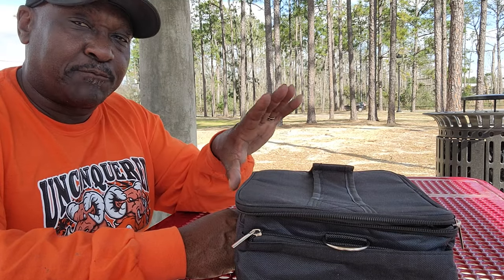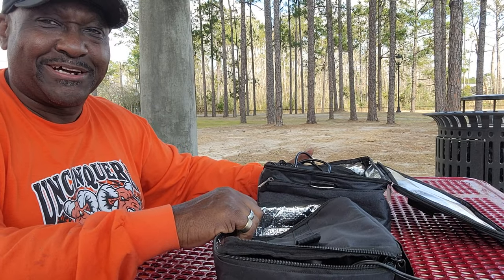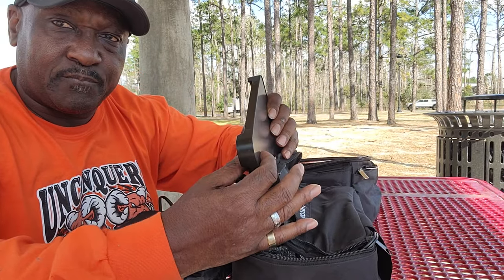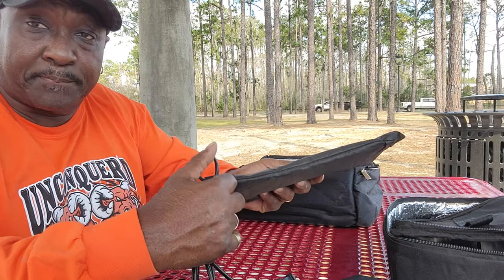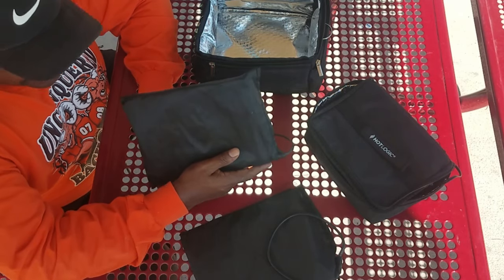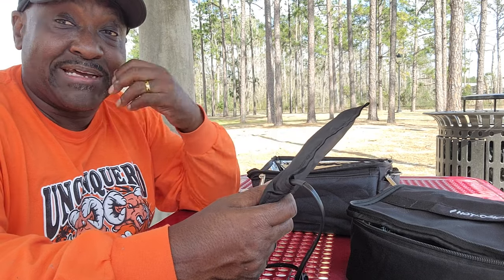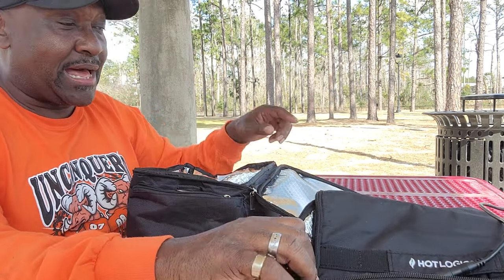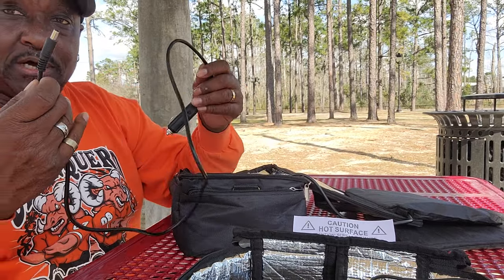The Most One of a Kind Portable Oven I've ever seen! Not a Hot Logic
Scrolling through Amazon I found the most unique Portable Oven I have ever seen. Now to see if it can live up to it's one of a kind design!
Portable Oven Heated Personal Food Warmer Lunch box(12V Car Truck and 110V Dual Use) For Prepared Meals Reheating & Raw Food Cooking at Work and Car
Hot Logic Mini - 12V Version - Black